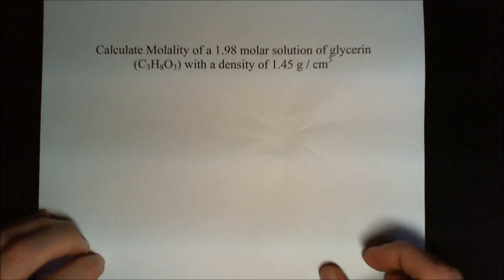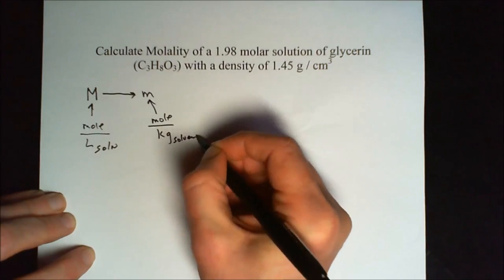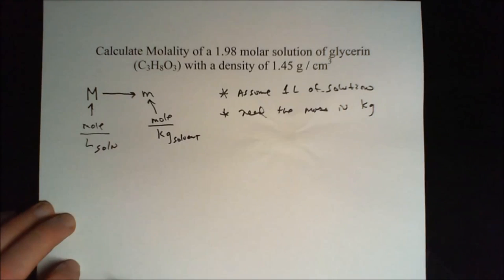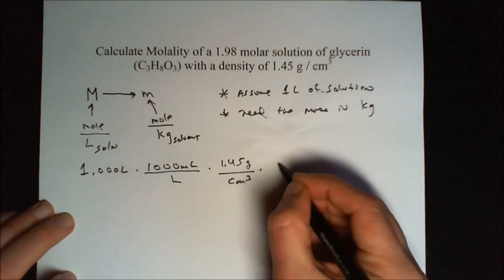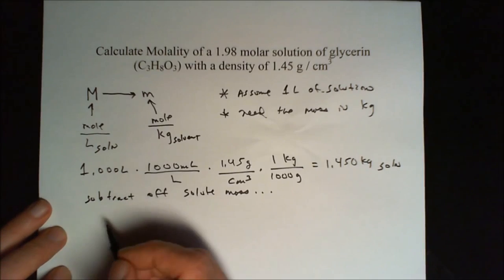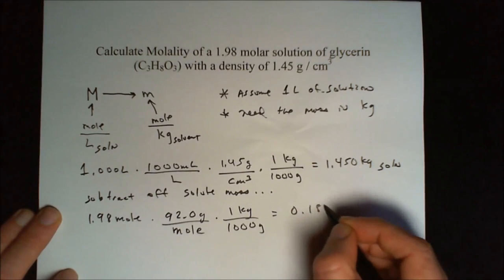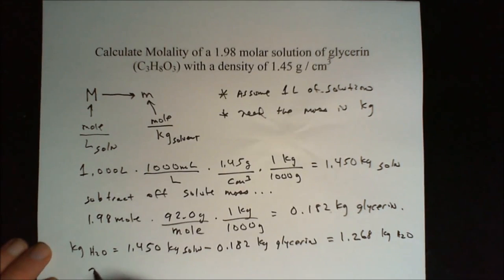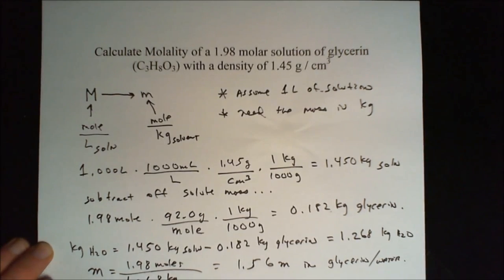Convert Molarity to molality of a glycerin solution How to from M to m - Worked out problem(s).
Convert Molarity to molality of a glycerin solution  How to from M to m.  Where M is moles per liter of solution and m is moles per kilogram of solvent.  From an example problem.